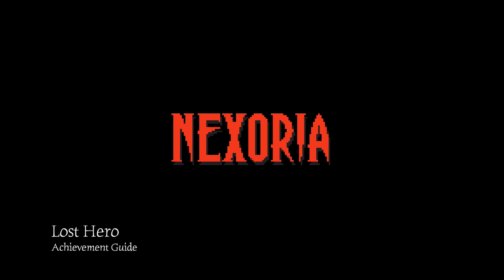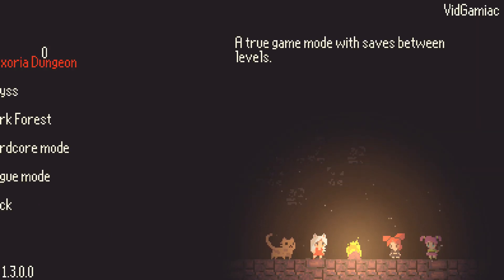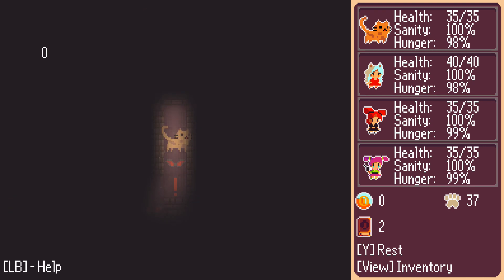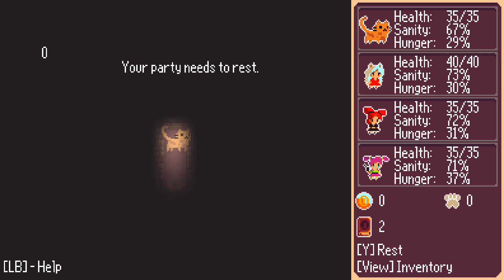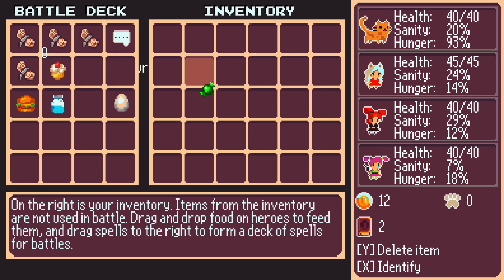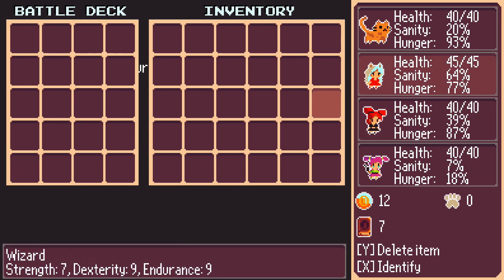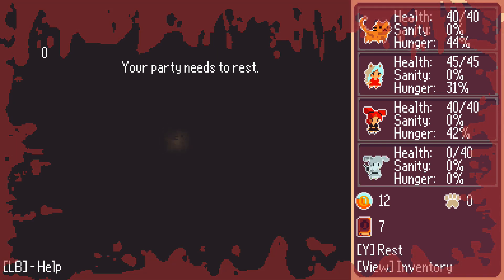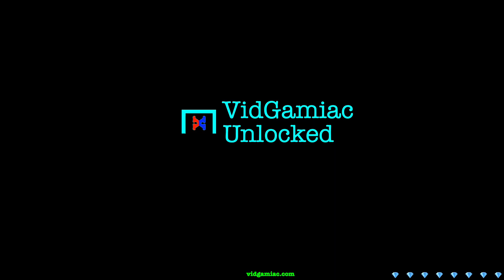Nexoria: Dungeon Rogue Heroes - Lost Hero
Lost Hero - Find a new hero in dungeon.